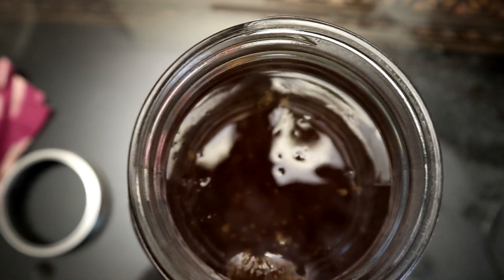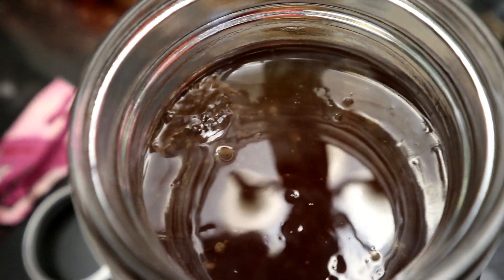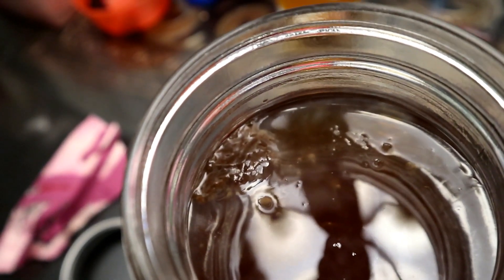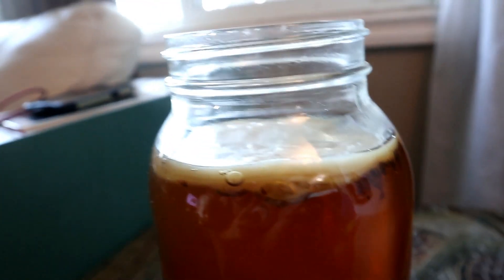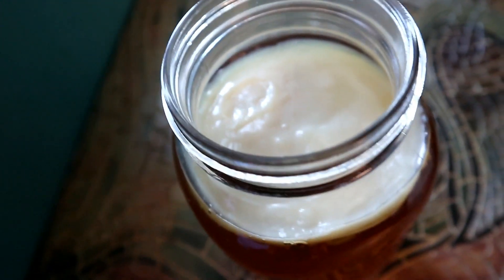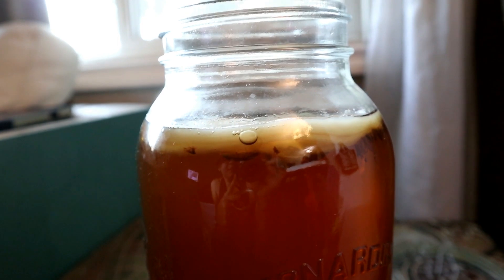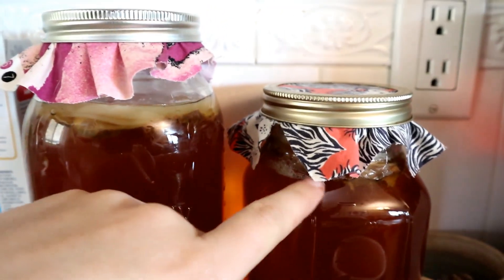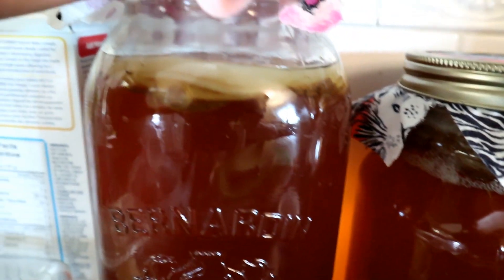KOMBUCHA WITHOUT A SCOBY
This week I give brewing kombucha without a scoby a try.  I have been seeing conversations about not needing the scoby culture mat to successfully ferment kombucha tea, and just using the starter tea, or even a store bought kombucha, so I gave it a try.

And it was a great success!  The kombucha brewed just as quickly as normal, and I grew my prettiest scoby yet!  Goodbye scoby hotel, I've been shown the light, lol.

Like my Mortier Pilon brewing vessel?  Here's a link to buy your own Get my Kombucha jar